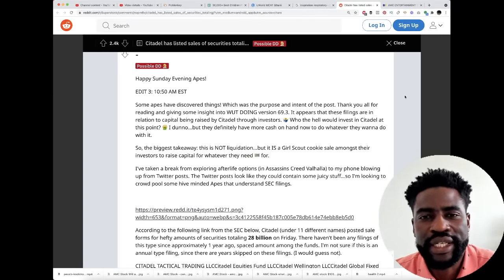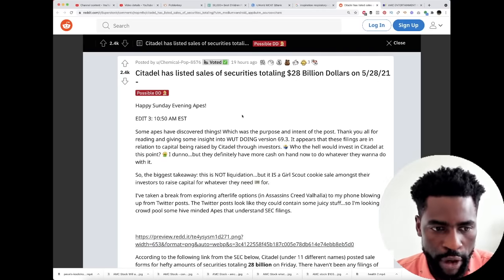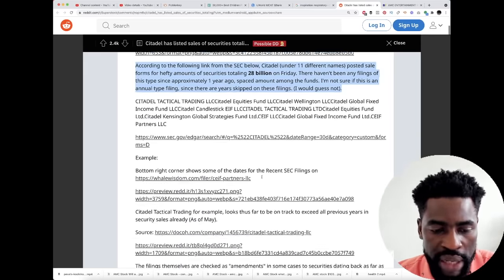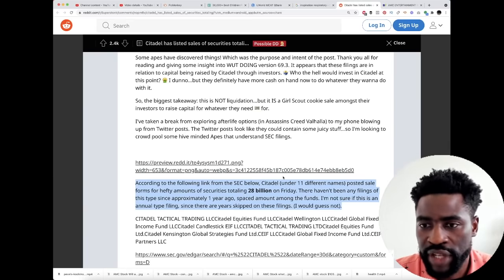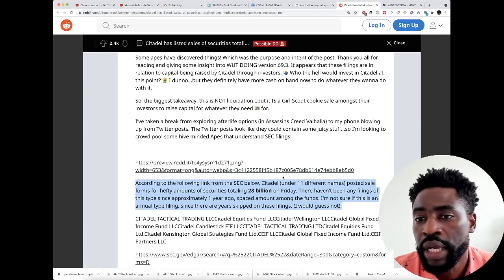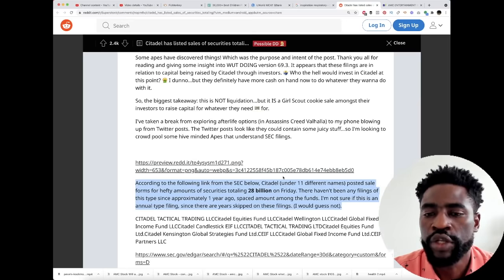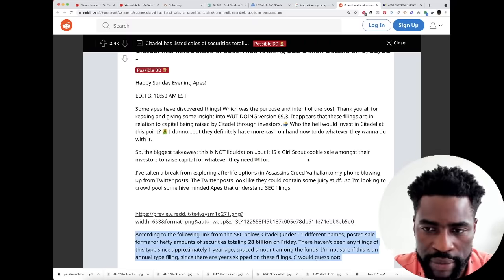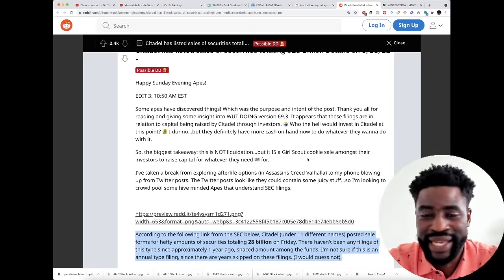AMC Stock - LEAKED: Citadel Is Selling $28B of Assets - Is It The End Game?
AMC Stock closed slightly on the red today after surging another 30% at the open on Friday.

In this video I share with you a finding from Reddit on Citadel selling securities for $28B.

Can we see another short squeeze? Where Do We See The Price In the next 10 Days?